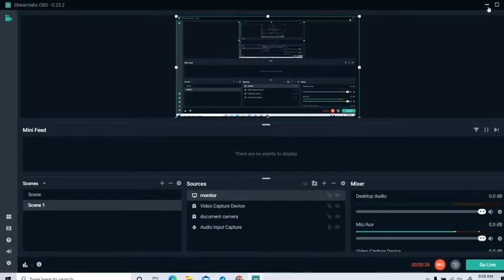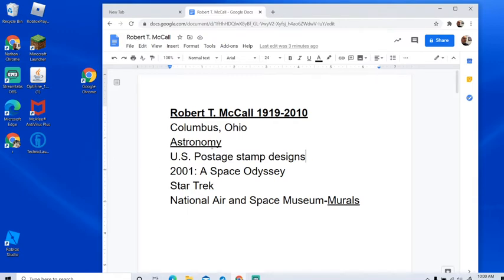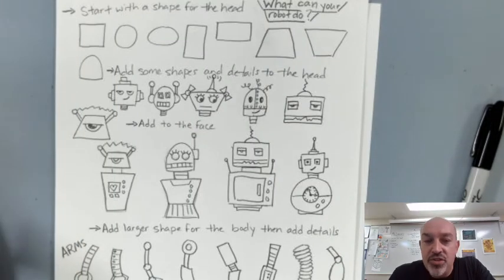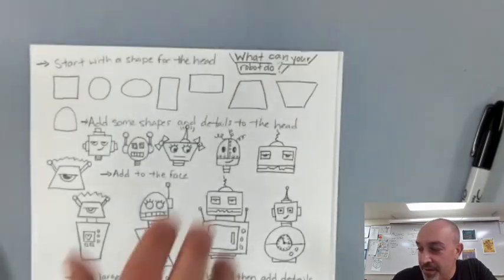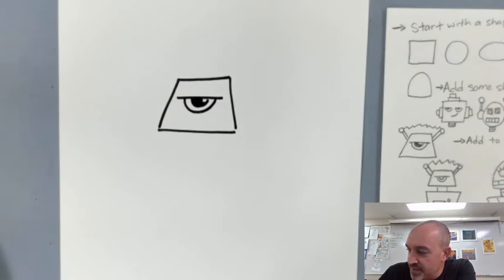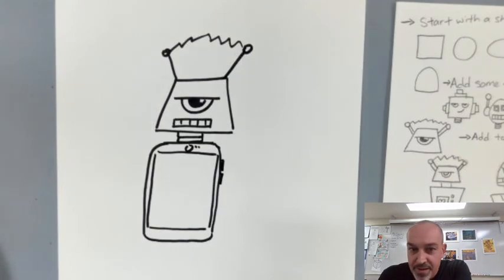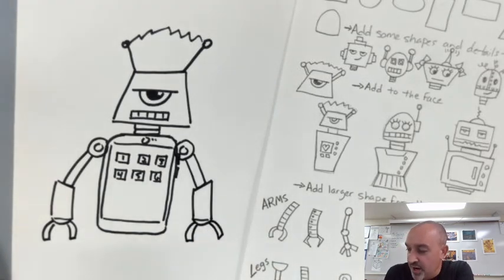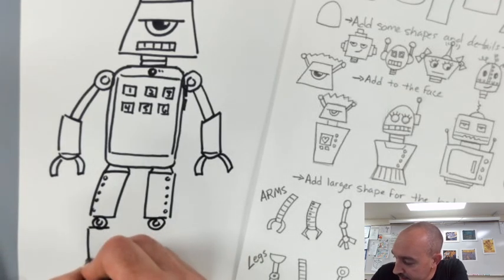Art with Mr. Lindsay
Scott.McCall.robots1